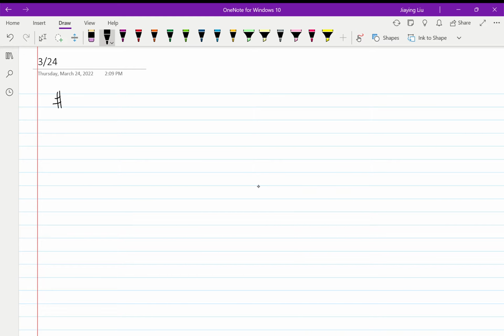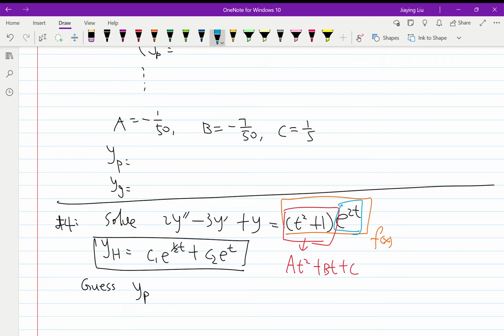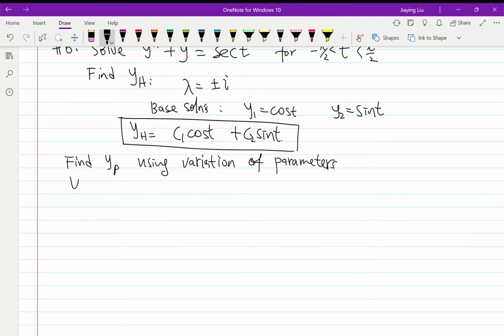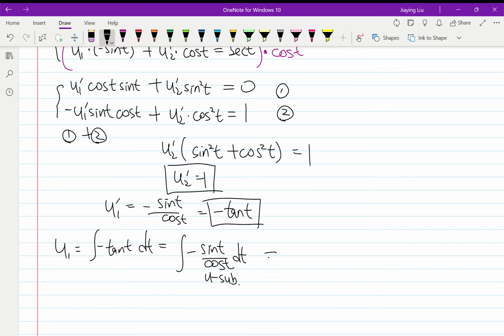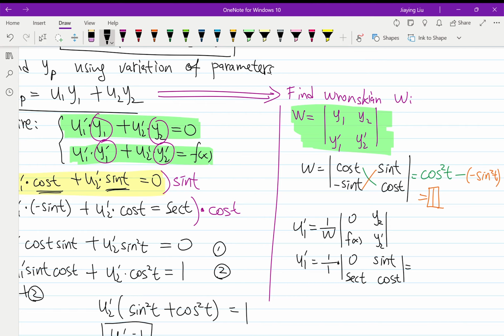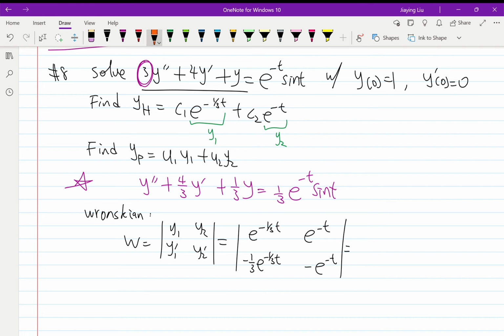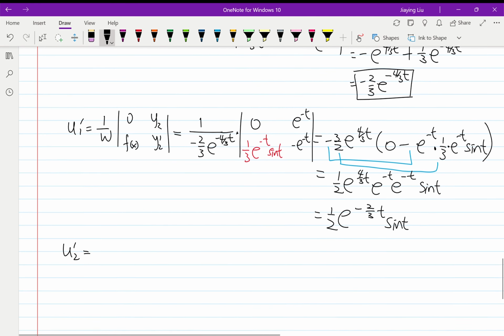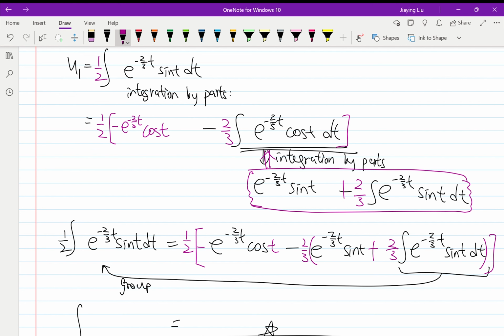Differential Equations -- Recitation 03/24/2022